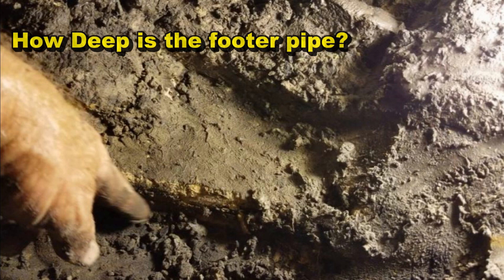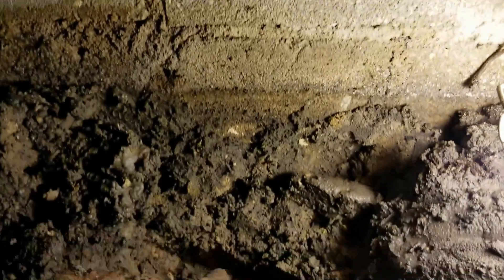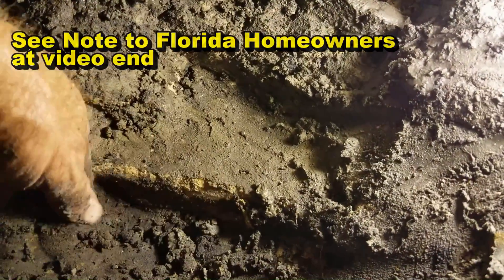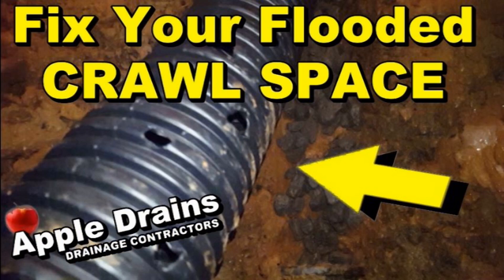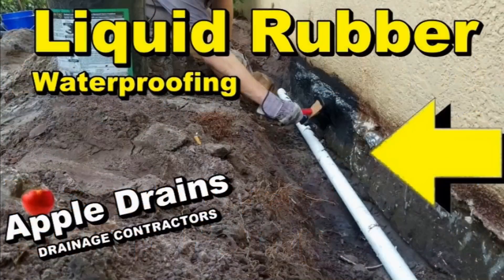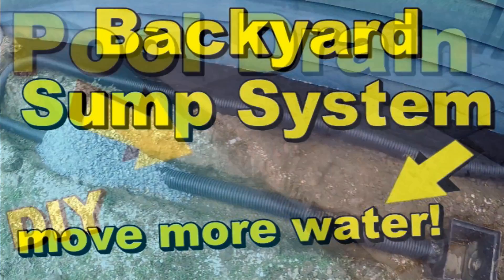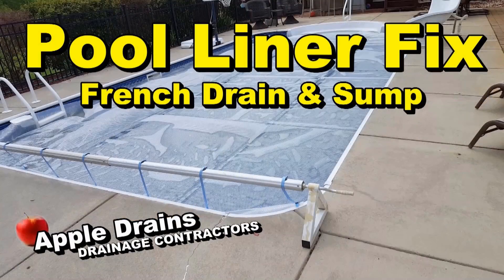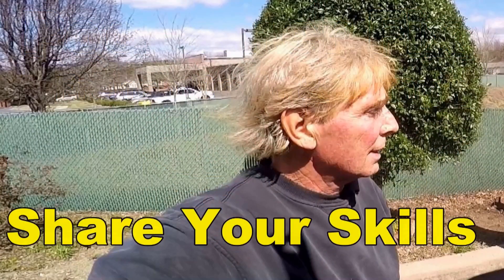Waterproofing Tip - How Deep to Dig Footer Pipe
The Footer Pipe is 4" perforated pipe surrounded by gravel. It is installed at the footer level. So the answer to the question of How Deep To Dig Is, As deep as the Top Of The Footer.

Apple Drains
Drainage Contractors

LIVE HELP
Video Consulting via SKYP

Crawl Space Waterproofing, How Deep to dig, Footer Pipe, Sump Pump, encapsulation, Encapsulate, Apple Drains, Florida, Foundation, Footer, French Drain, Downspout drain